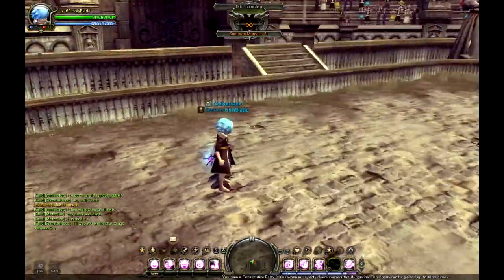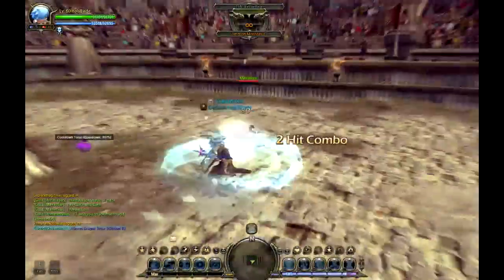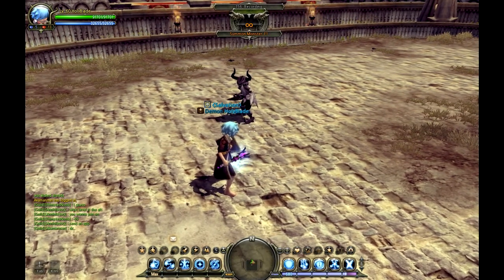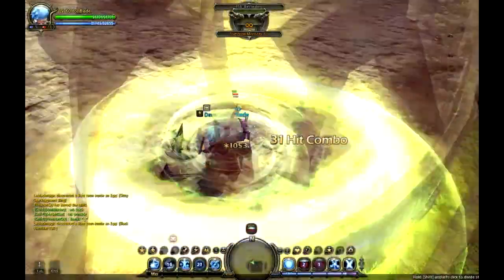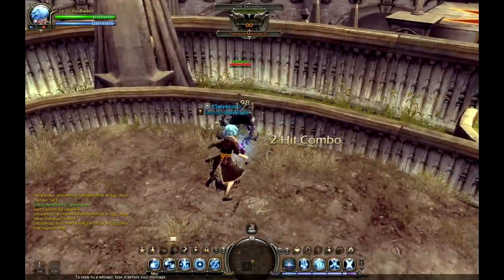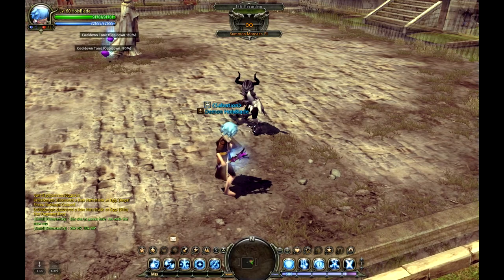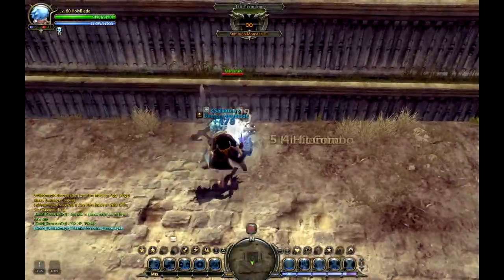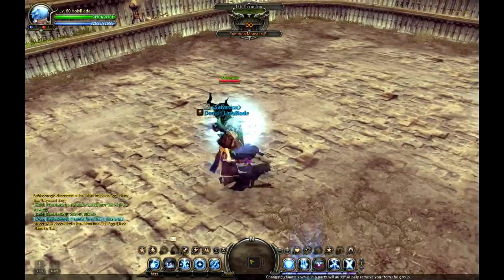Mindsnapper EX Tutorial with HolyBlade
Just a quick tutorial on the new functions of mindsnapper EX in PvP ^^